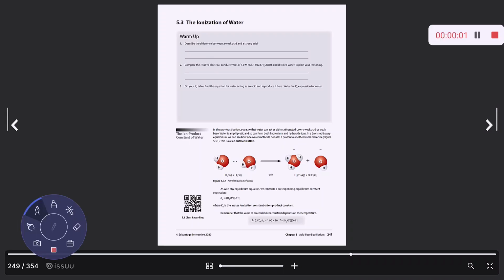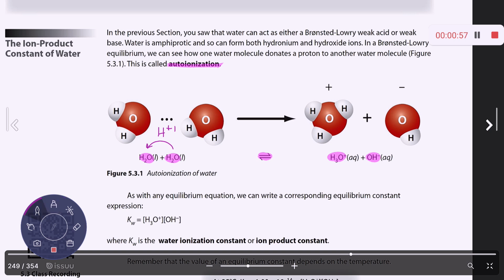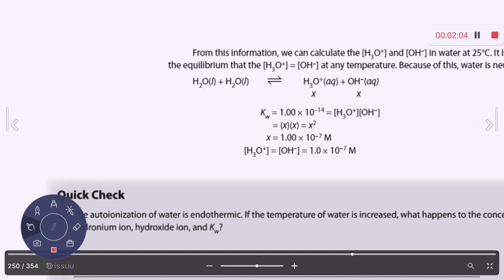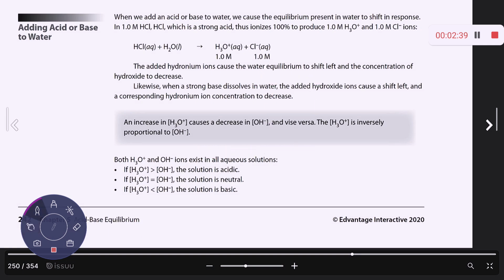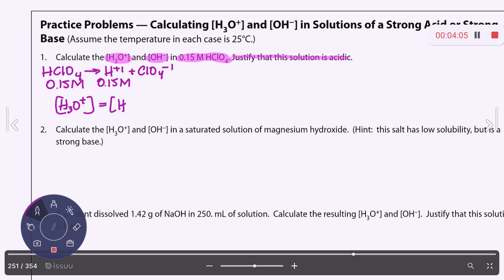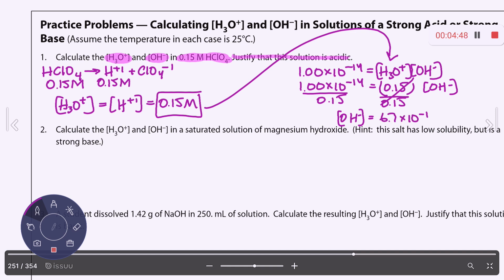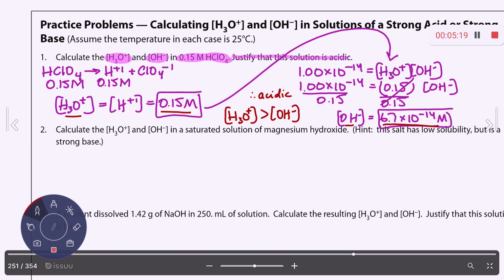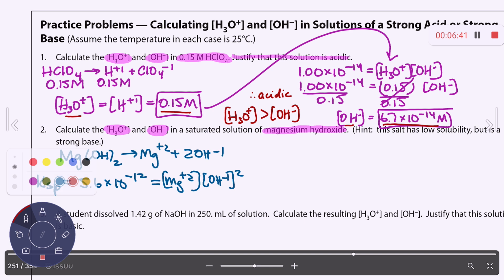5.3 Honors Lecture Video #1: The Ionization of Water